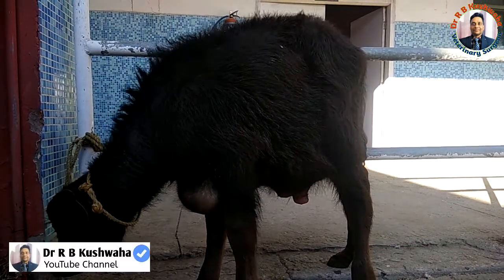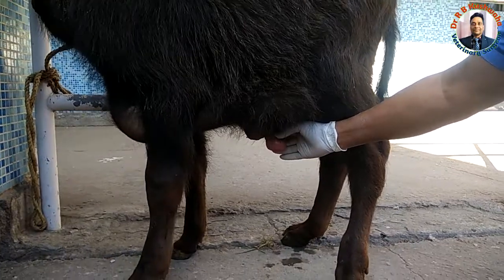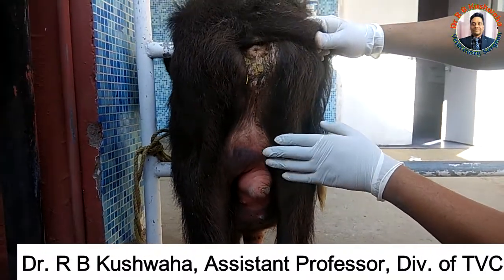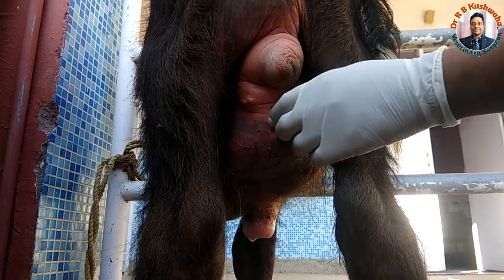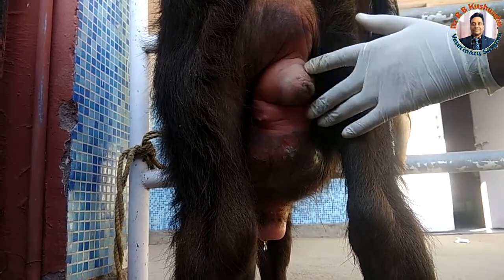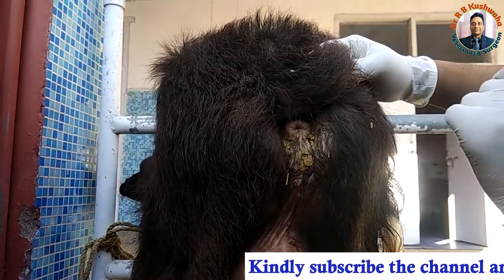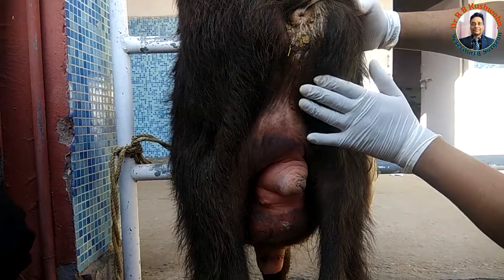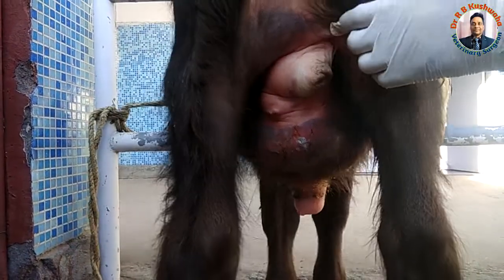Clinical signs of urethral rupture in male buffalo calf suffering with obstructive urolithiasis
This is a video of clinical signs of urethral rupture secondary to urethral obstruction (obstructive urolithiasis) in a male buffalo calf. The common clinical signs are subcutaneous accumulation of urine in the ventral abdomen just over the penile area which causes edematous swelling and that extend up to even brisket region cranially and upto post-scrotal region caudally particularly in severe cases as in this case. Management includes Tube cystostomy and if fails go with post-scrotal urethrostomy for salvage purpose. For tube cystostomy procedure go to my video list and you will find Tube cyststomy procedure in a kid.